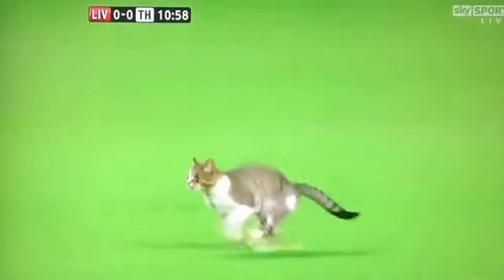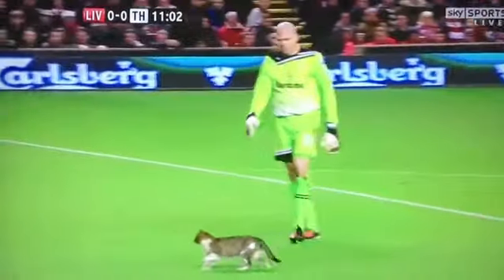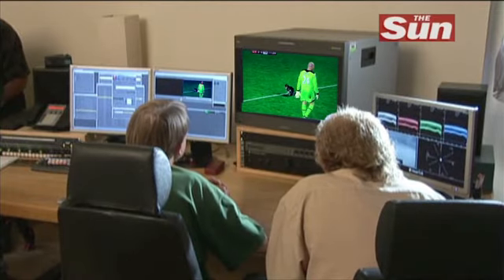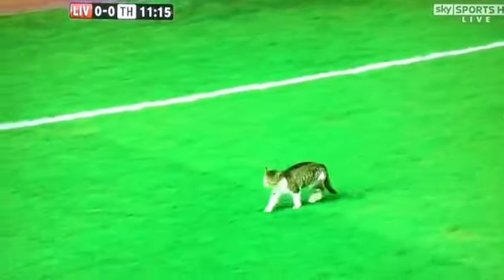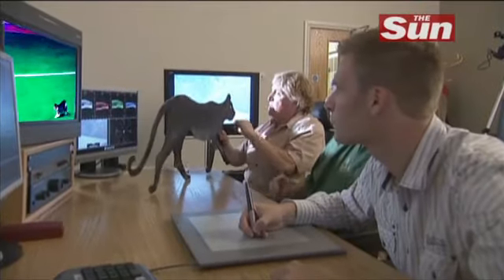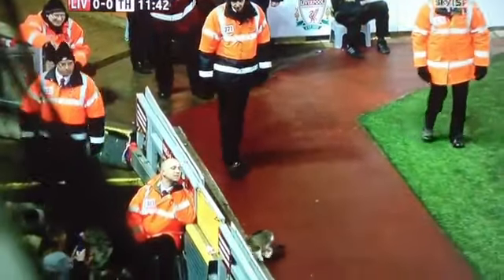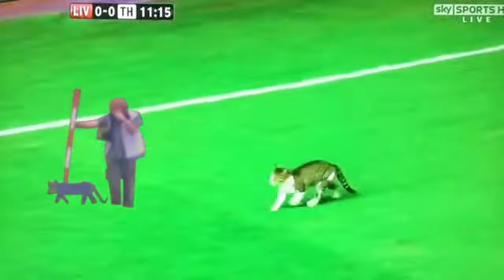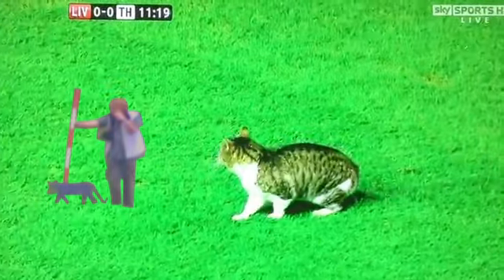Beast of Stroud spotted at Anfield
A leopard-like creature is caught on video bounding across a field at dusk —  final proof that Britain's Big Cats really do exist.